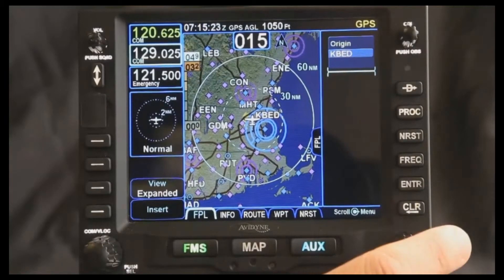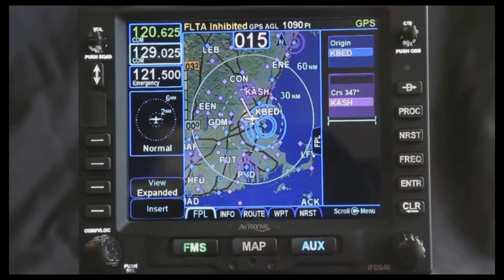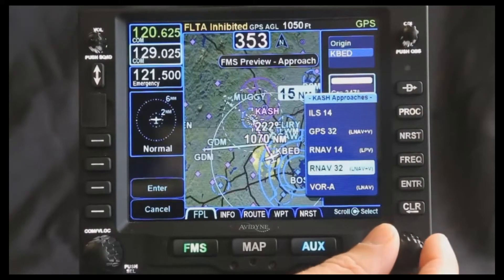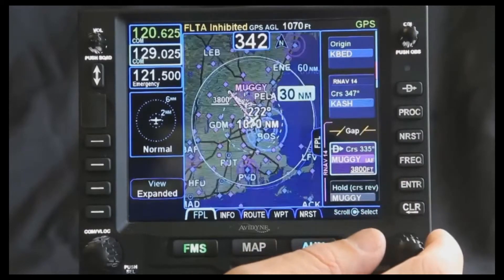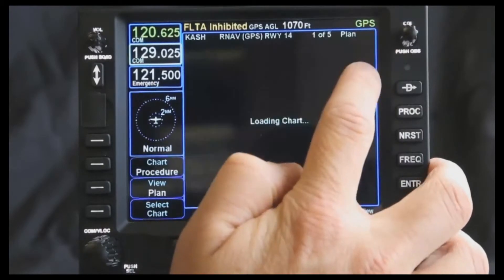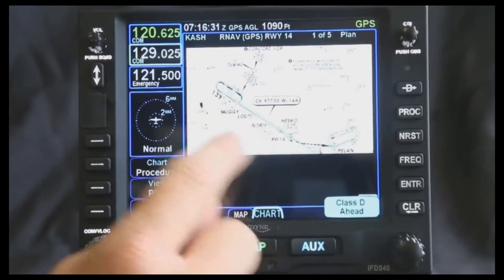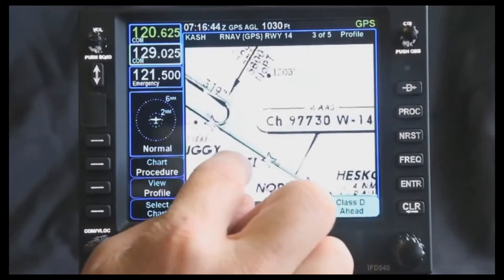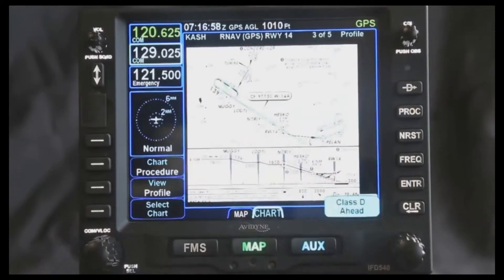IFD540 Loading an Approach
Learn how easy it is to load an approach using Avidyne's new IFD540.

You can visit our company website if you would like to learn more about Aviation and Avionics